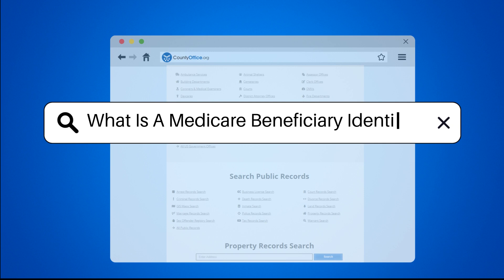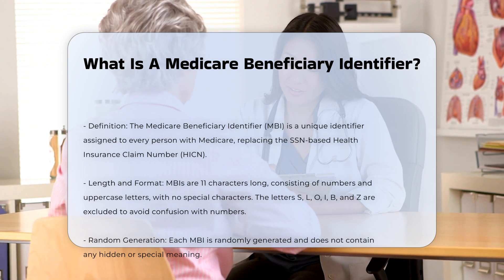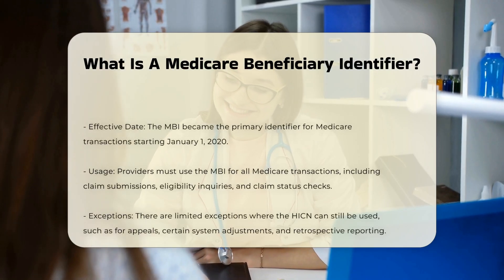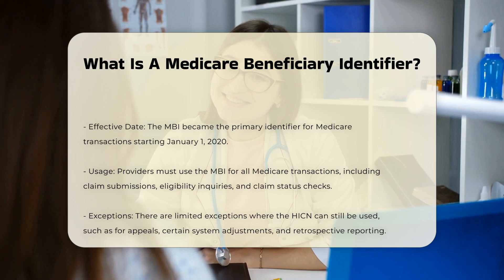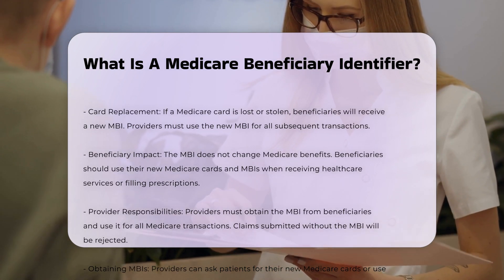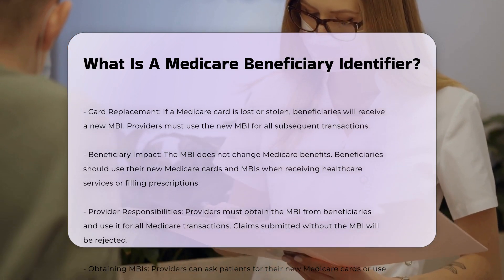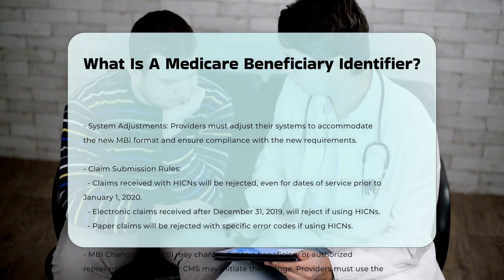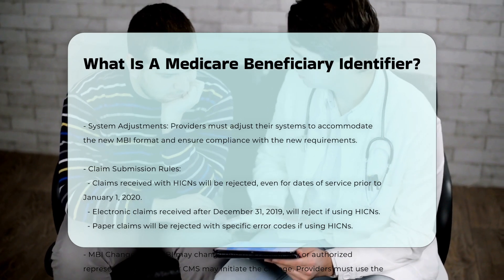What Is A Medicare Beneficiary Identifier? - CountyOffice.org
What Is A Medicare Beneficiary Identifier? Have you ever wondered about the Medicare Beneficiary Identifier and its significance in the Medicare system? In this detailed video, we delve into the intricacies of the Medicare Beneficiary Identifier, its purpose, and how it impacts Medicare beneficiaries and healthcare providers. Discover why this unique identifier is crucial for safeguarding personal information and ensuring seamless benefit delivery within the Medicare framework.

Learn about the transition from the Social Security number-based Health Insurance Claim Number to the Medicare Beneficiary Identifier, and how this change enhances privacy and security for Medicare beneficiaries. Understand the importance of safeguarding your Medicare Beneficiary Identifier to prevent unauthorized access to your health information.

Healthcare providers rely on this identifier for accurate billing and claims processing, ultimately ensuring that beneficiaries receive the appropriate services and coverage under Medicare. If you're curious about where to find your Medicare Beneficiary Identifier or need further information on Medicare services, this video is a must-watch.